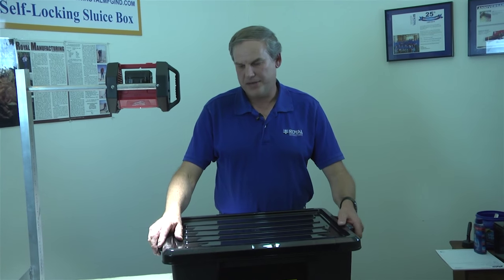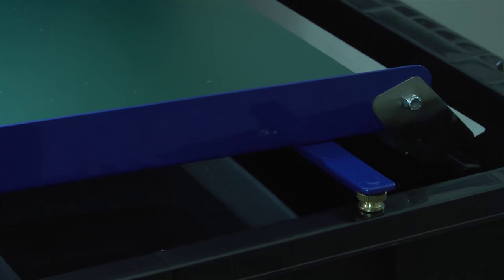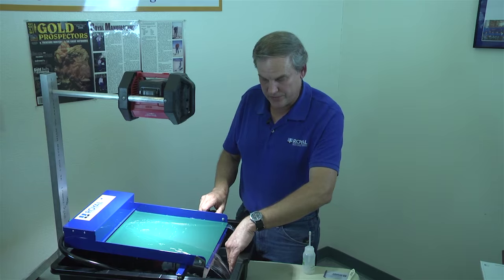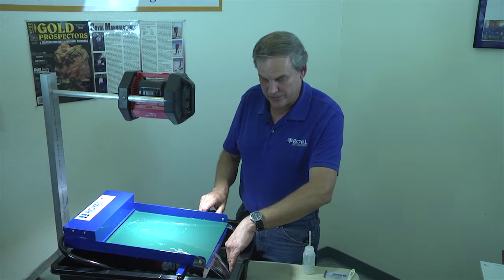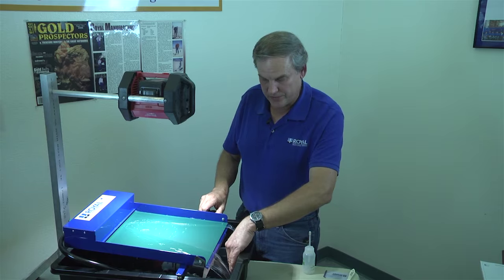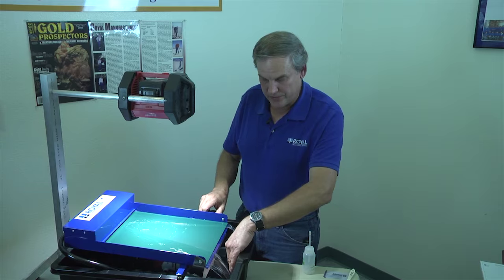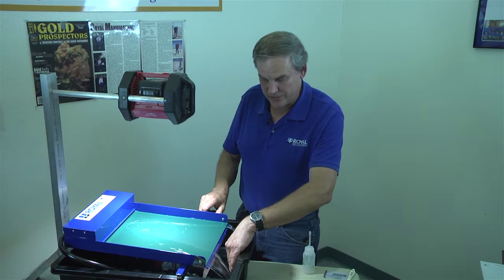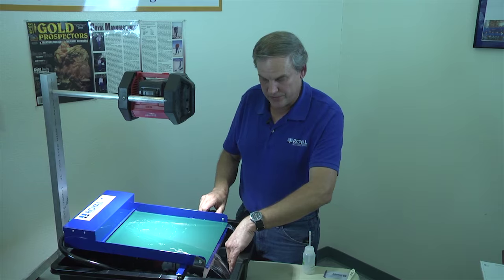Royal Manufacturing Gold Dust Concentrating Table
Take a look at our newest product. See our Gold Dust Concentrating Table in action and learn how to get yours up and running as well!

If you would like to buy this product or want to know more information about it visit us